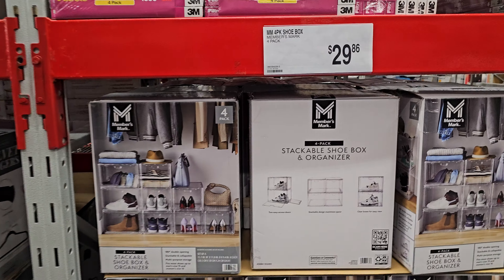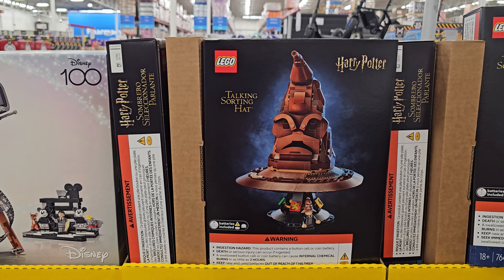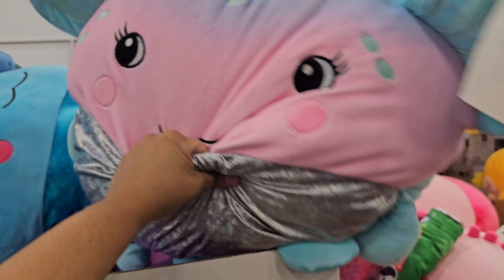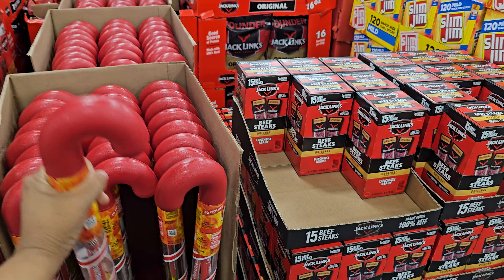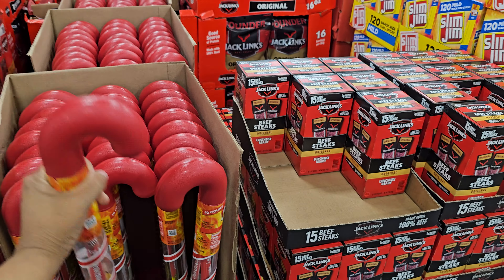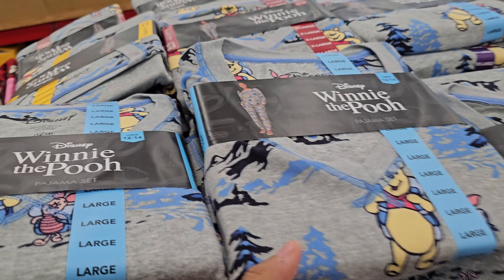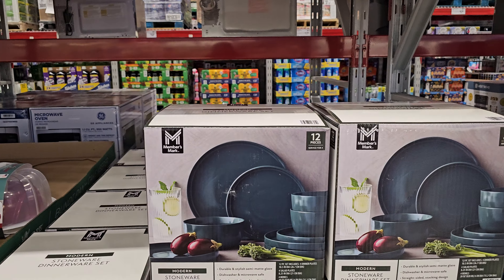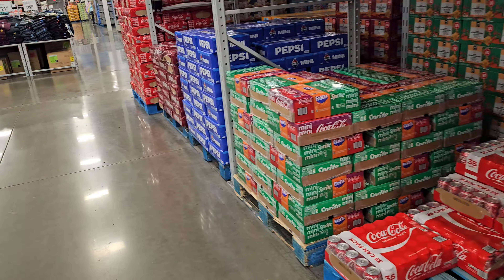SAM'S CLUB NEW INSTANT SAVINGS HOT ARRIVALS 2024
Sam's Club fall fashion men's fashion Disney fashion jackets sweaters shoes food cake snacks christmas decorations